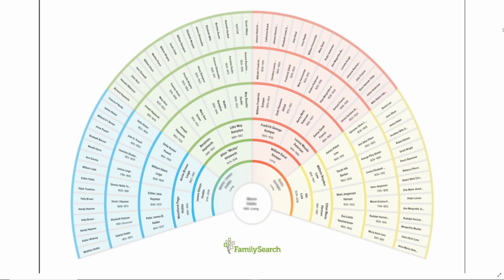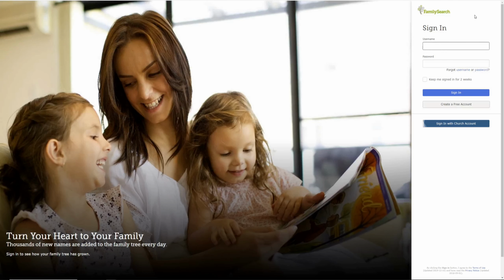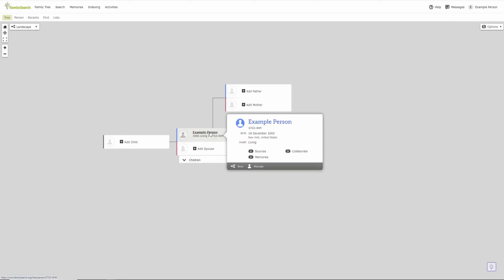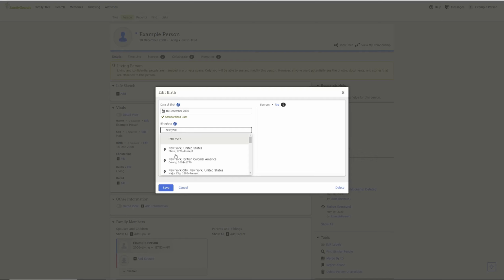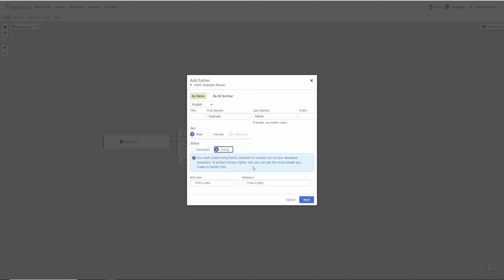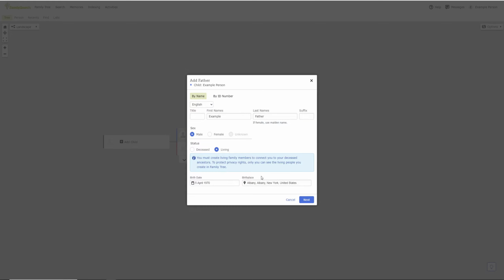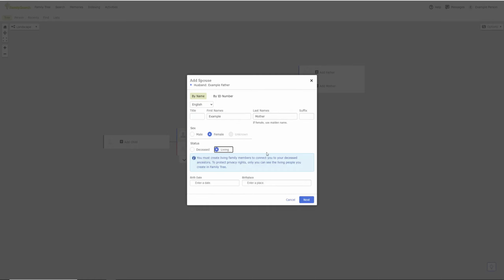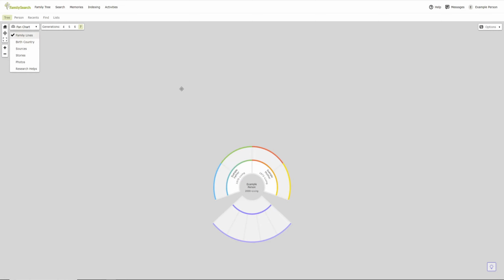Creating a FamilySearch Fan Chart - Episode 1: Starting from scratch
Introduction to creating your very own fan chart on FamilySearch.org.  This video covers creating an accout and adding family members that you kno the details of, and who are still alive.